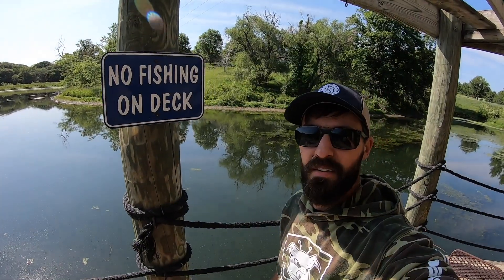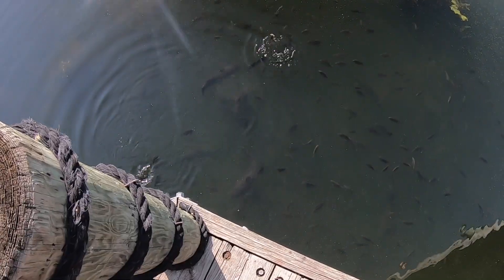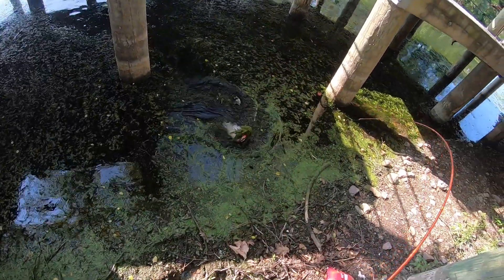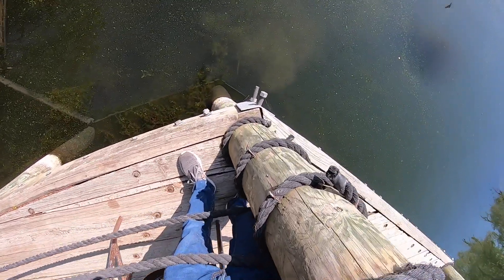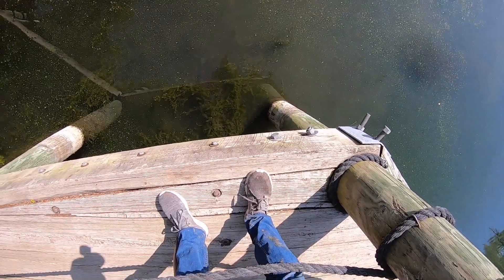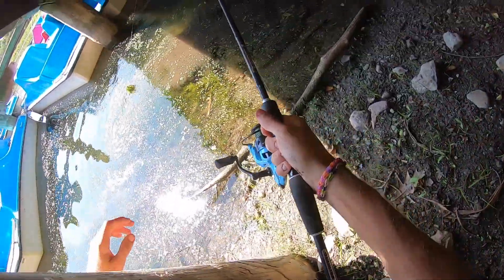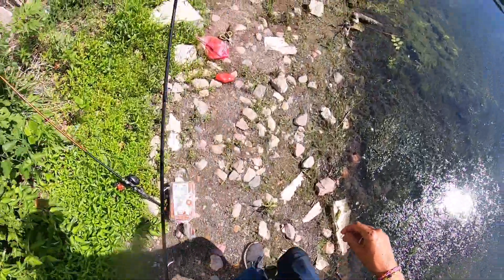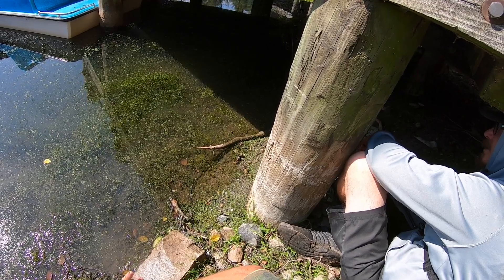PUBLIC DOCK is LOADED WITH MONSTER FISH!!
In this video, Ol Joshua and I are fishing in a public pond, for monster catfish! The dock is off limits, so we find some crazy ways to catch these monsters that we can see so clearly!